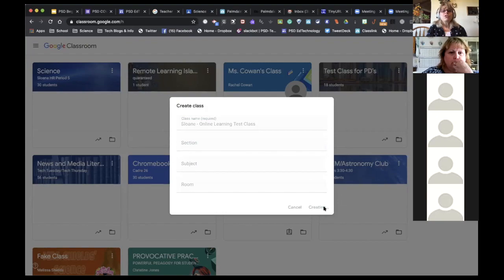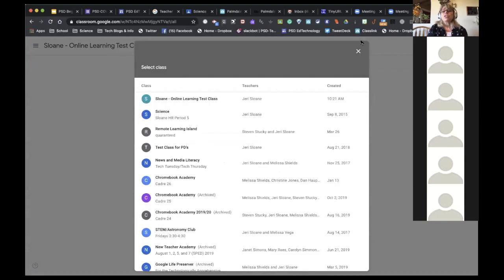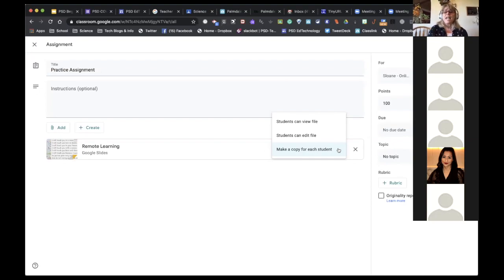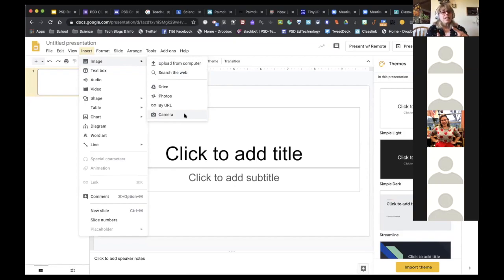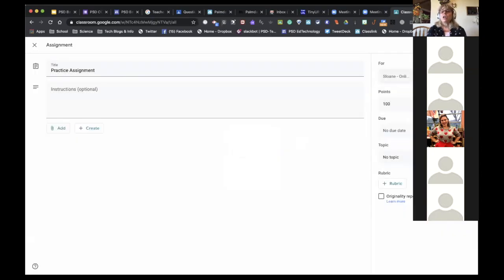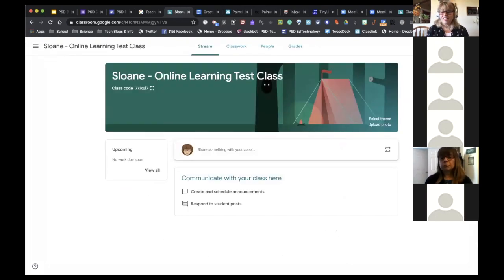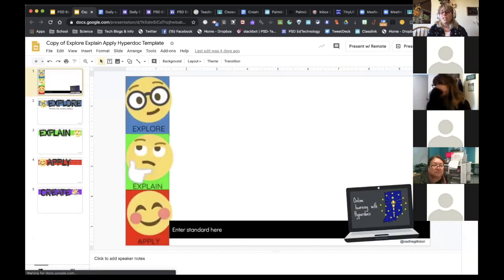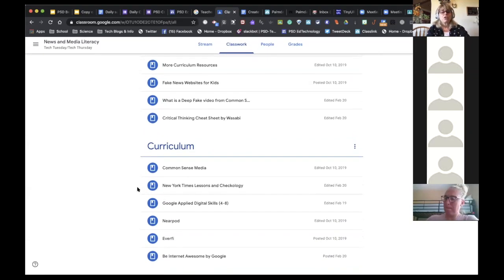Beginning Google Classroom (Sloane)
This video is about Beginning Google Classroom (Sloane)